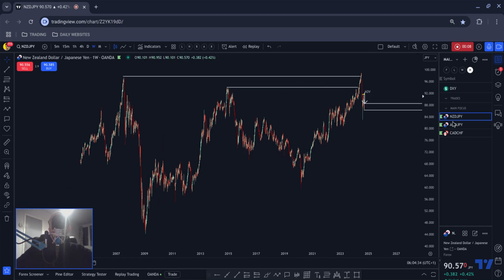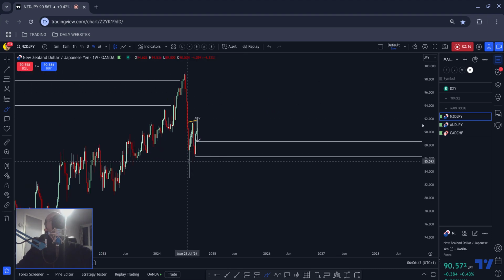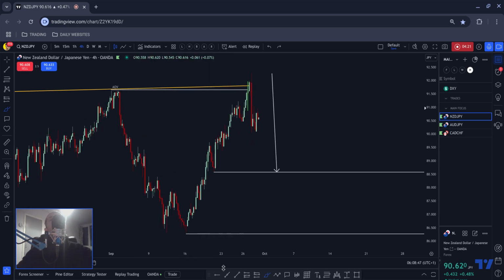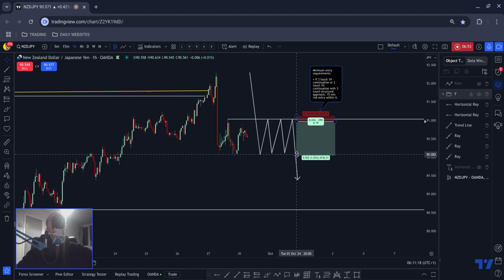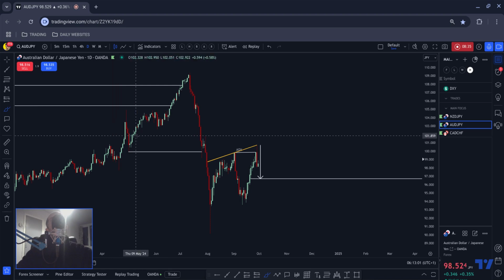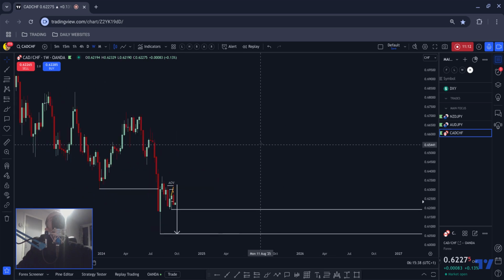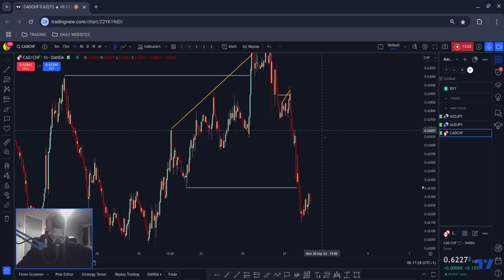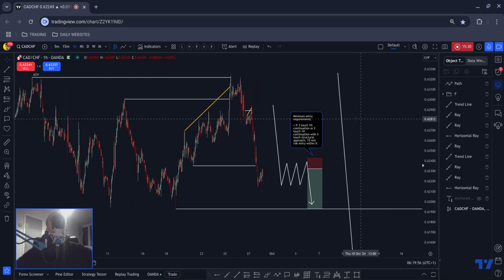NZD/JPY Short, AUD/JPY Short and CAD/CHF Short